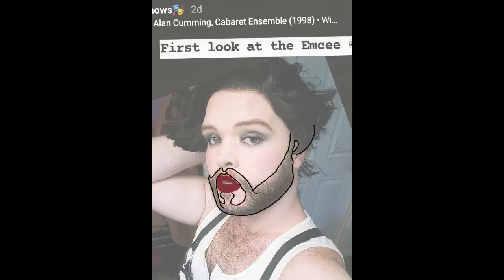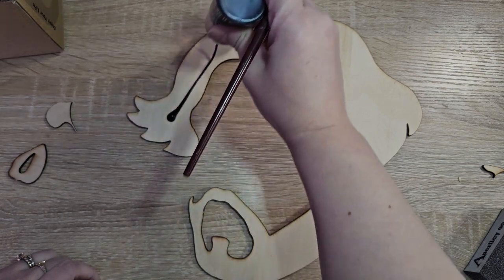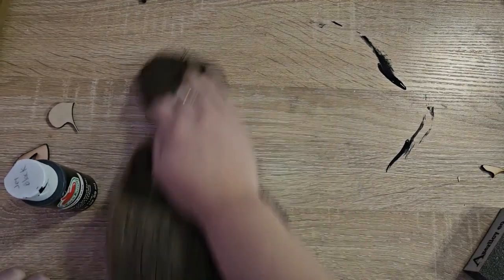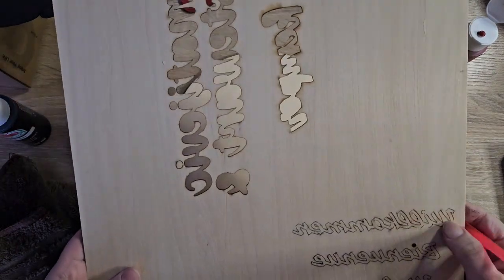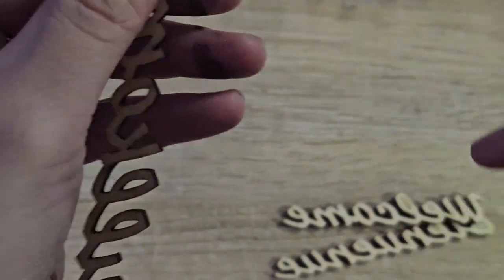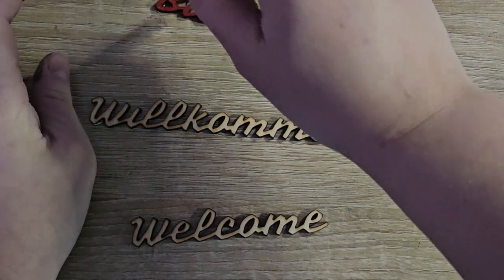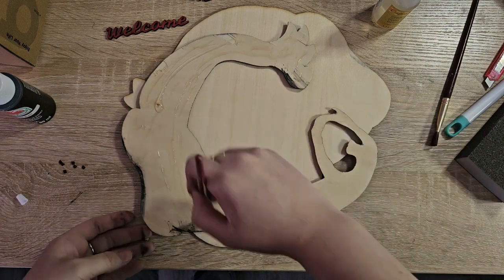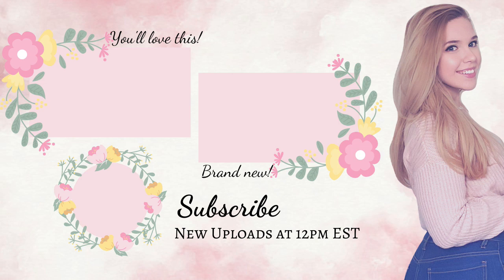Wood Cut Minimalist Characture Welcome Sign based on the Emcee from Cabaret Musical Theatre Gift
The Etsy Listing that Inspired this Craft